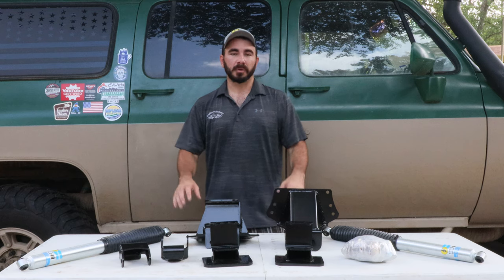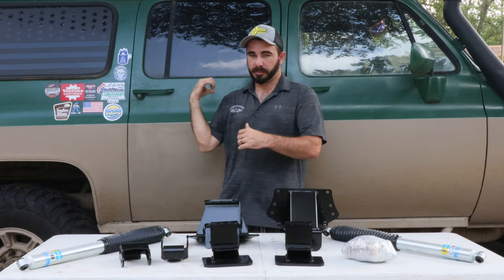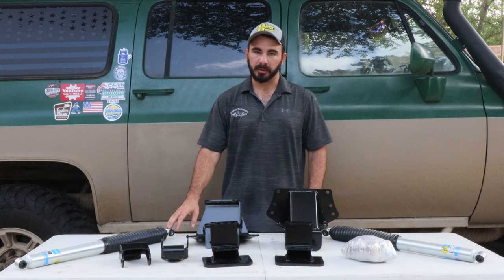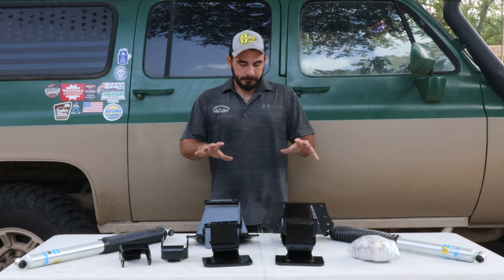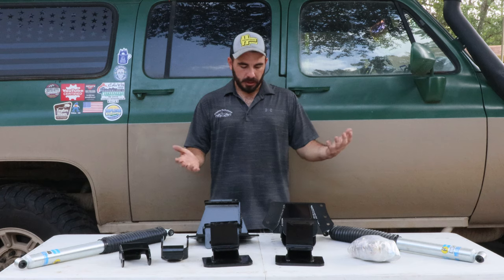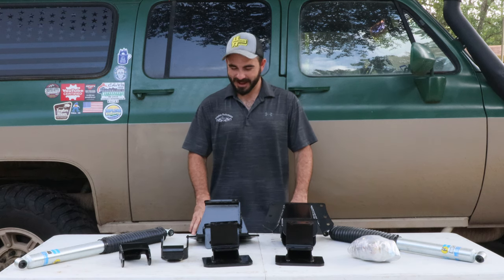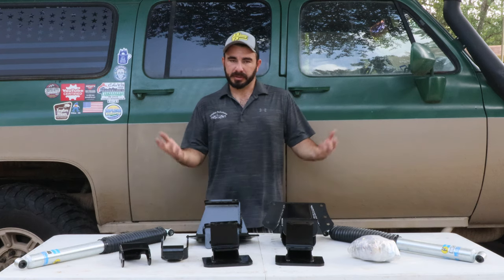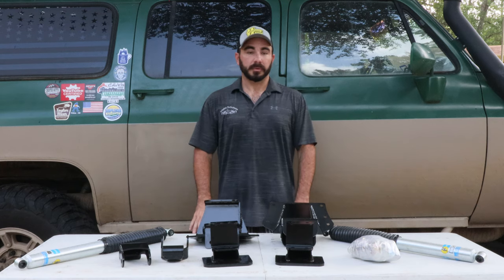1992-1997 Ford F-series - Super Duty Rear Spring Swap 08-22'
Do you want a better ride in the rear of your OBS Ford Truck?

This SD spring swap will do the trick